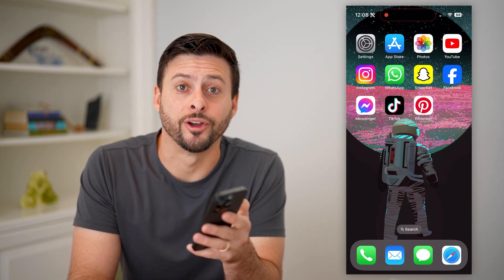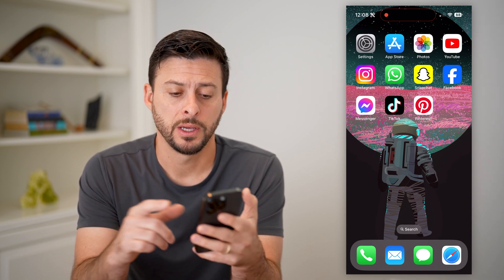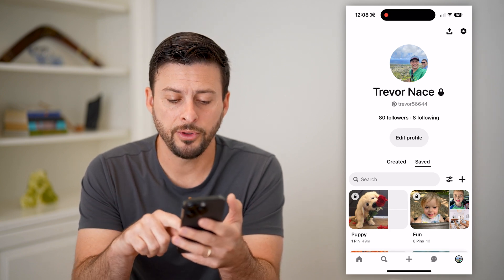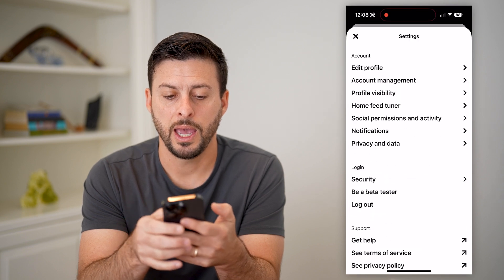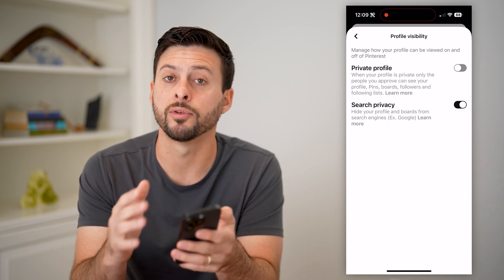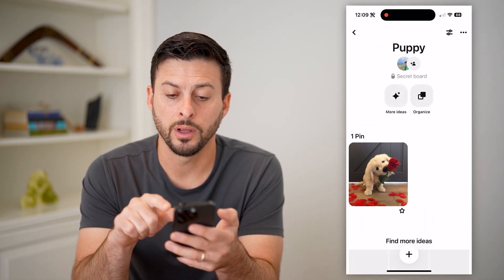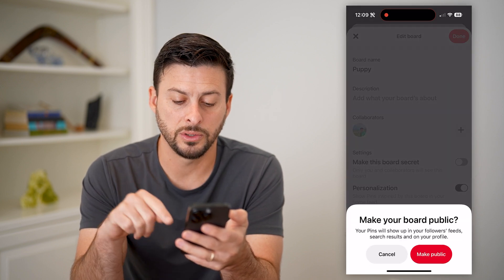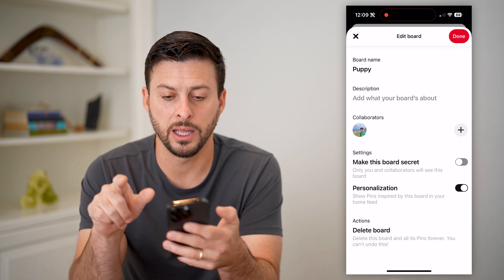How To Make Pinterest Board Public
Here's how you can post a public board on Pinterest for everyone to see the pins in it.

Cool iPhone Facts:
- Every single iPhone ad shows the time as exactly 9:41